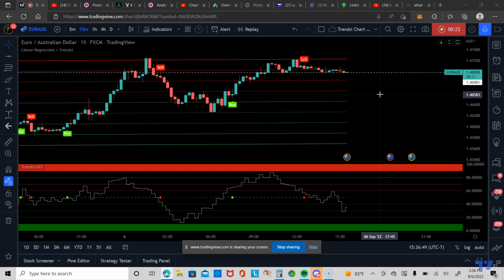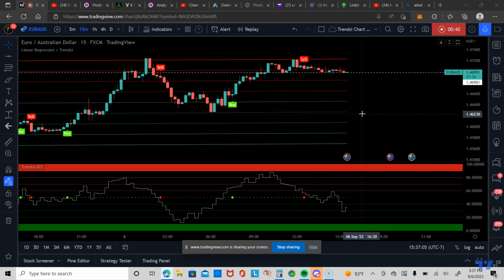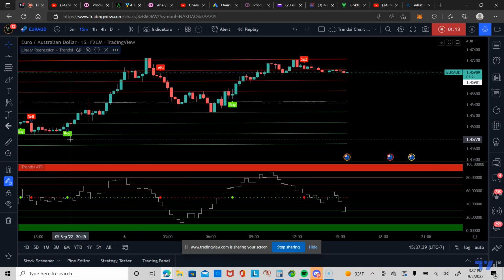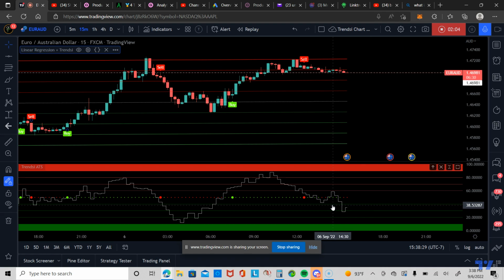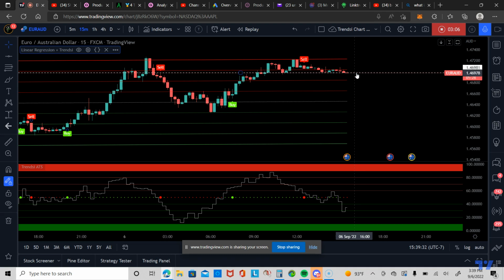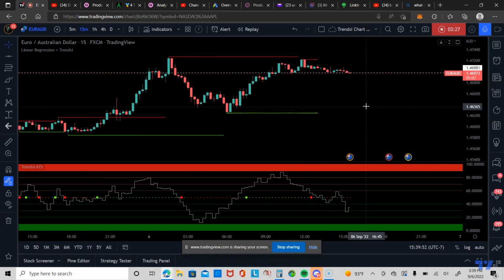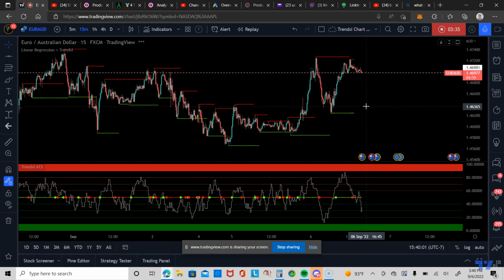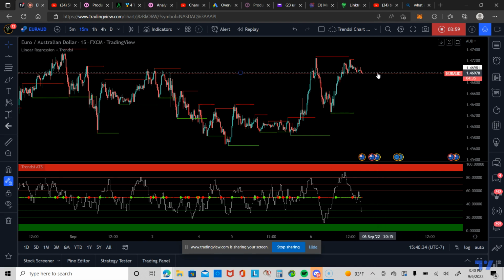EURAUD BREAK OF 1.469 GET'S UGLY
🔰4 Trading Indicators & Discord🔰

✨BEST $199 INVESTMENT YOU CAN MAKE!!
✅️ Lifetime instant access to 4 advanced trading indicators;

1. Linear Regression Indicator
2. Support and Resistance indicator
3. Buy and Sell Indicator
4. Advanced Dashboard Indicator that displays money movement, market momentum, key ema crossovers and overbought and oversold areas.

🔸️Ticker Symbol: EUR AUD Timeframe: 15M🔸️Investment Strategy: Short

TECHNICAL ANALYSIS: EURAUD is on my watchlist. If we end up breaking support at this key level of 1.469 I do believe we can see a push lower in the market. Here are a couple factors that I like to look at. To start off we are trending in a sideways pattern on the 15m Timeframe. Typically, when we are trading in this pattern, and we get into the top red section on our linear regression indicator this has indicated historically that we could see a push lower. We can also tell that our bottom indicator is showing money momentum shifting out of the market along with a red middle band representing bear market momentum. With all of these metrics pointing in the same direction I do believe we could potentially see a nice selloff on EURAUD in the coming days. Thank you so much for following!

🔔 Follow for daily stock, crypto and forex technical analysis.

⚠️ Trading is risky, and I understand nothing is guaranteed. Proper risk management should be in place at all times to minimize losses. Please consult a financial advisor before trading. All Inclusive Trading LLC is not a financial advisor and may not be held liable for any losses which may occur.